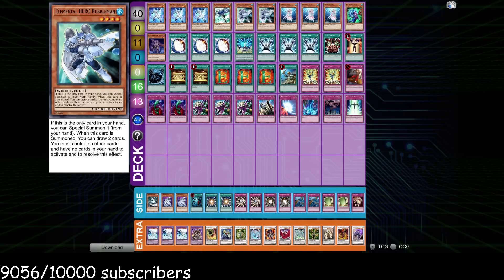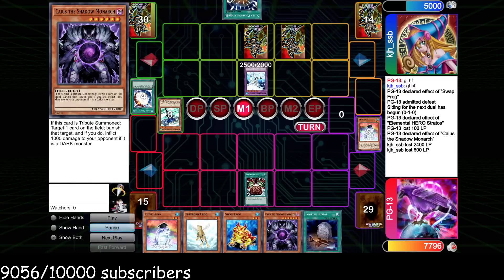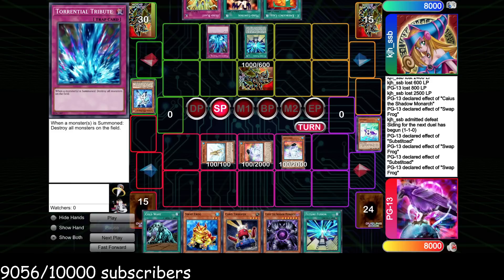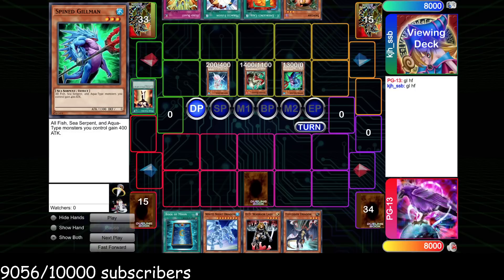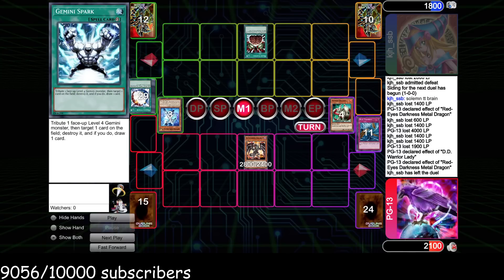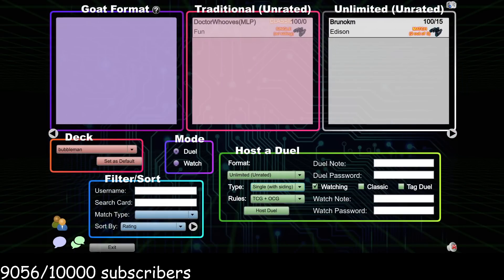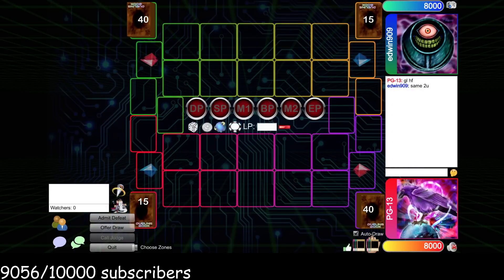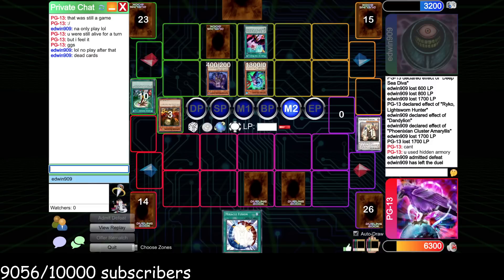NEW Bubbleman OTK Deck is lowkey TERRIFYING to play against